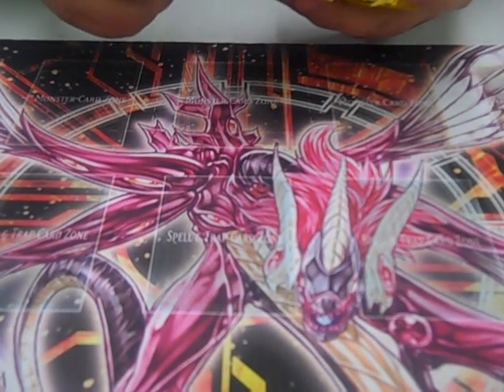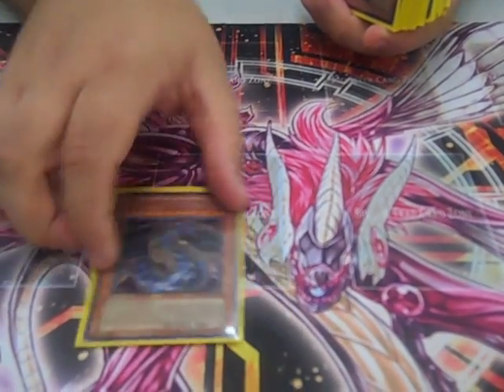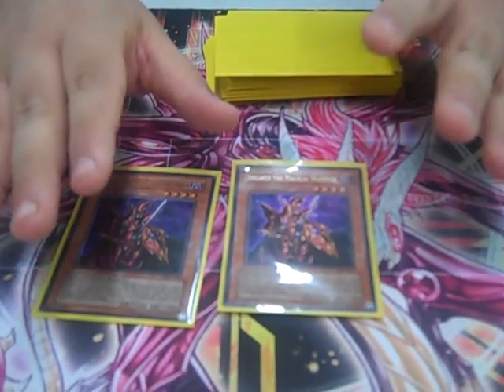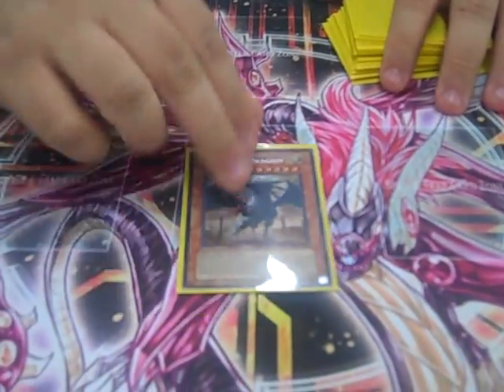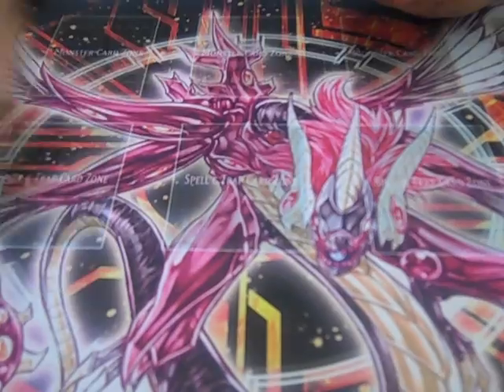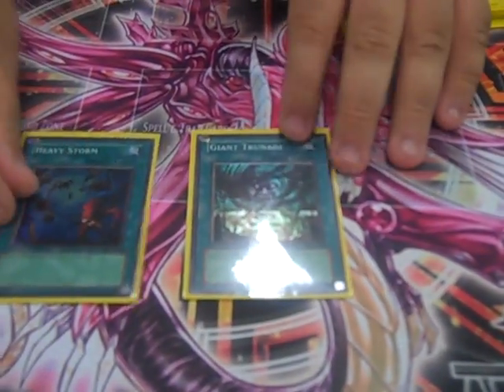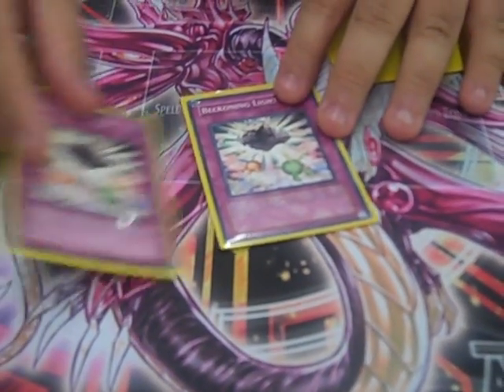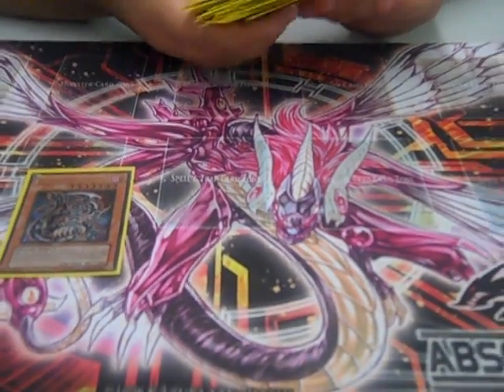Deck Profile--Nick's RainbowDarkSworn Mar2010 format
Deck Profile--Nick's RainbowDarkSworn. Any rude, ignorant or stupid comments will be deleted.